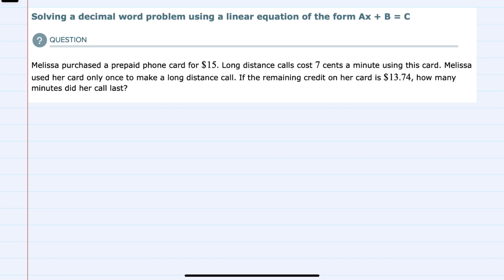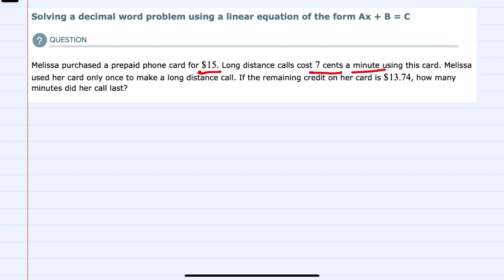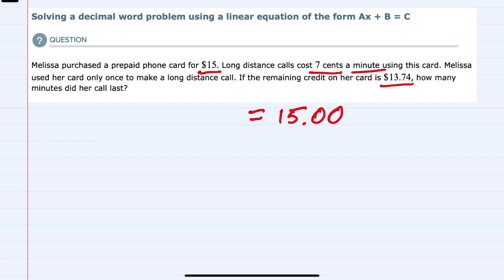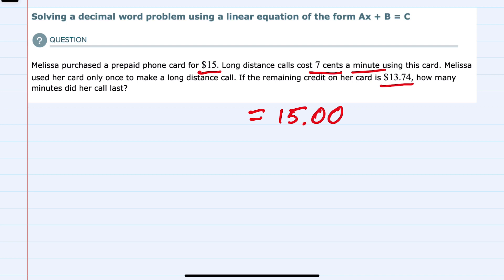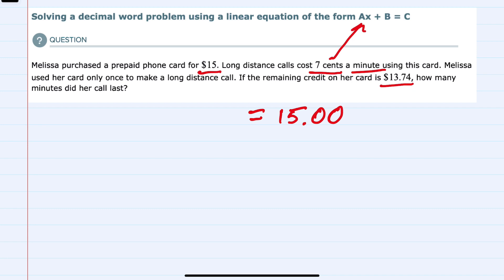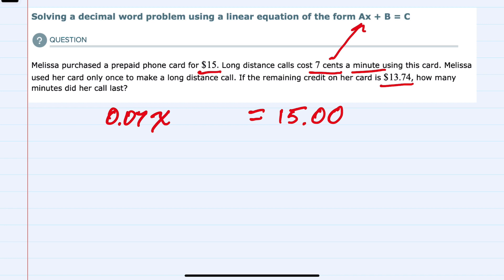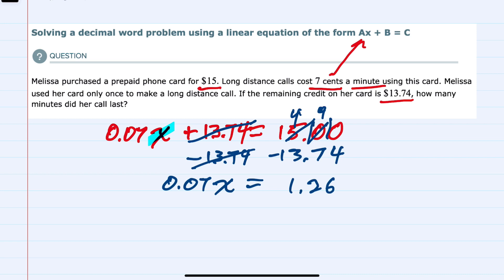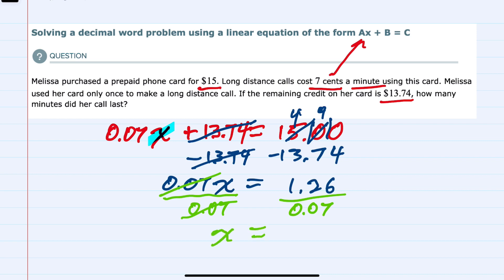ALEKS | Solving a decimal word problem using a linear equation of the form Ax + B = C